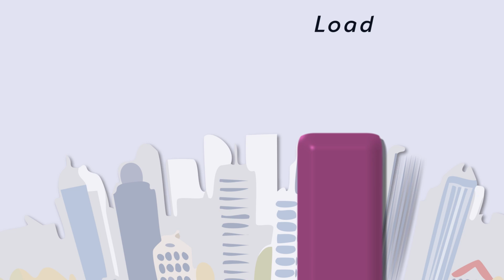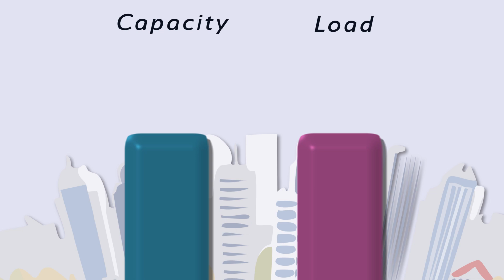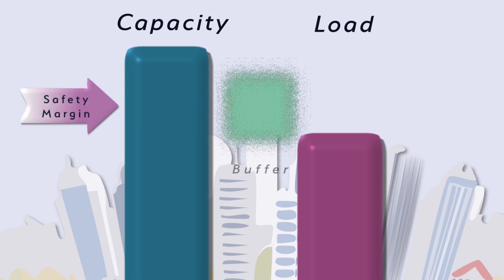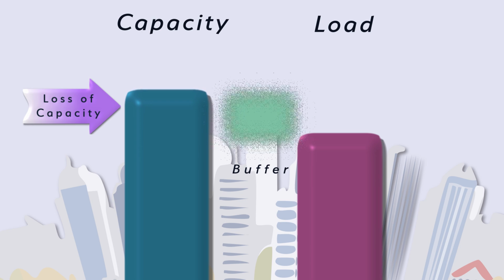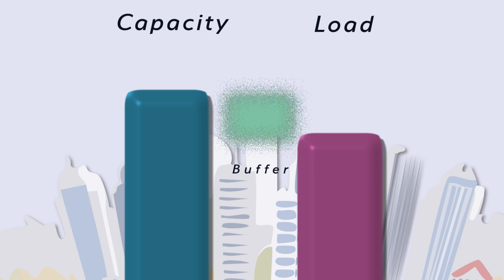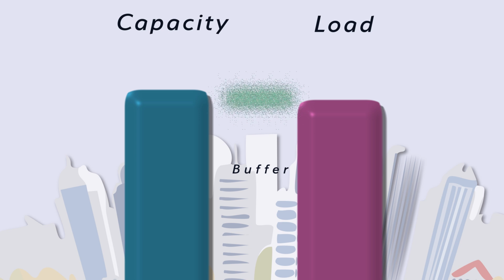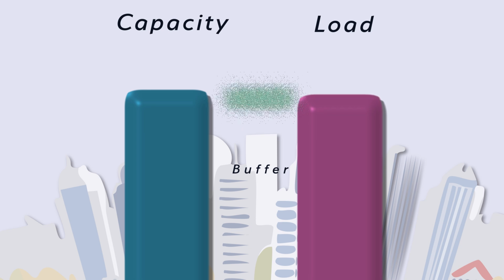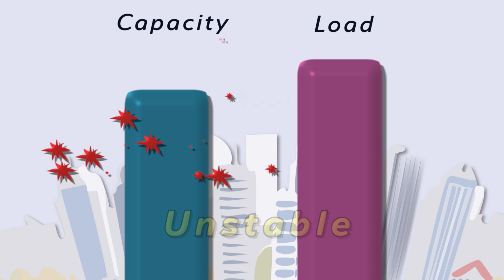Understanding Baked in Climate Risk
Short tutorial on how design system loads and capacity can change over time, leading to climate change risk.